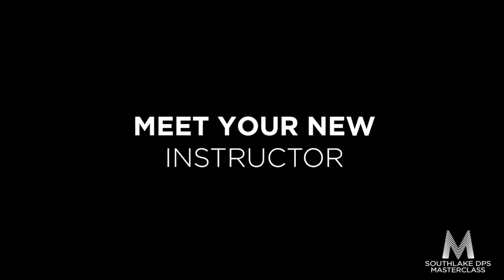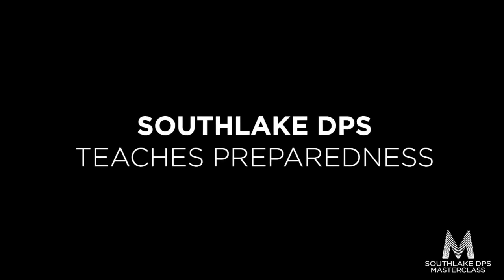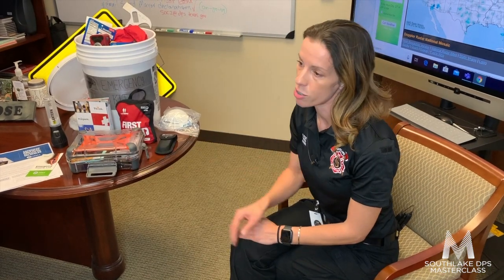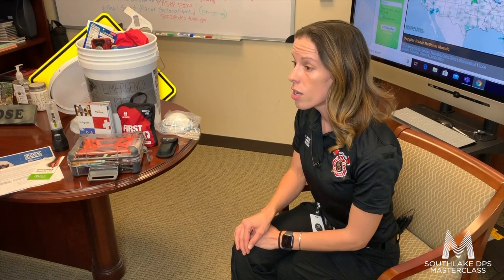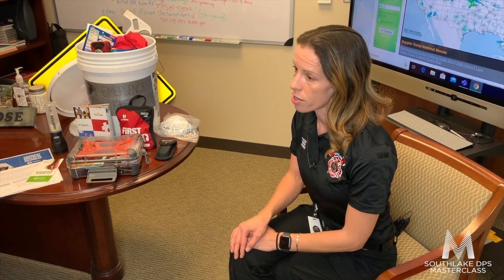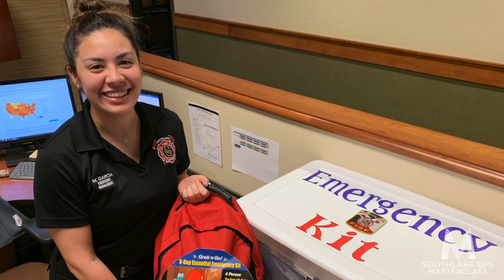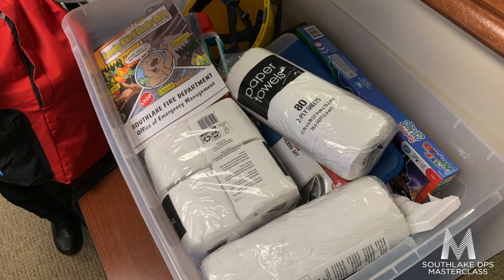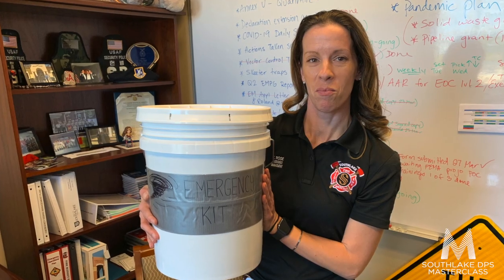Southlake DPS now has a MASTERCLASS!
Martin Scorcese. Neil de Grasse Tyson. Southlake DPS. What do those three behemoths have in common? We've all got a MasterClass.

You never know when you and your family might have an emergency, so you need to be prepared now. Have a preparedness kit stashed away just in case the unthinkable happens one day.

Also if you somehow don't know what a MasterClass is and you type it in your search bar, you're only going to see MasterClass commercials until literally the end of time. Trust us from experience.